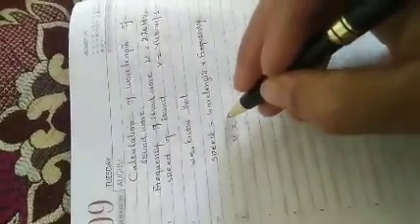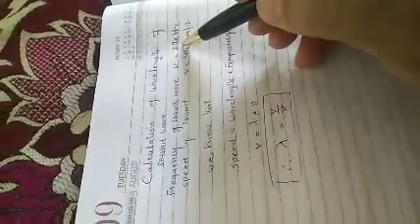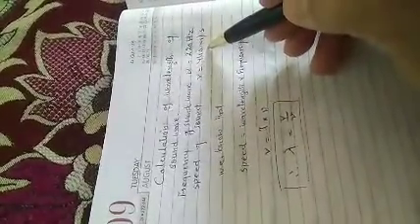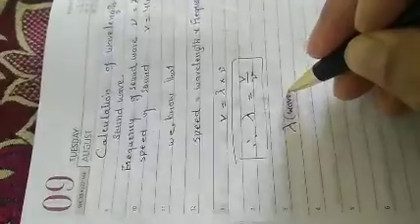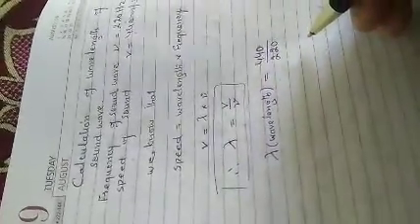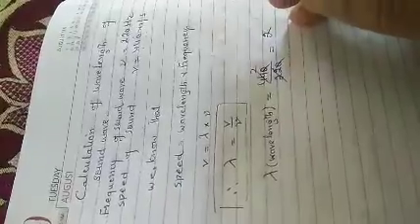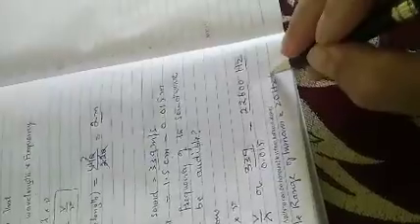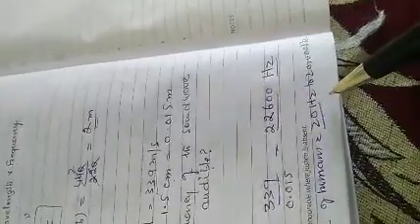Calculation of wavelength of sound wave